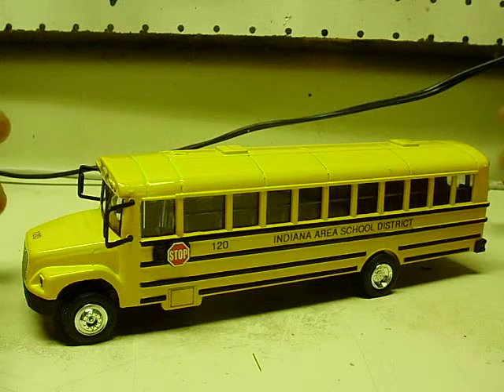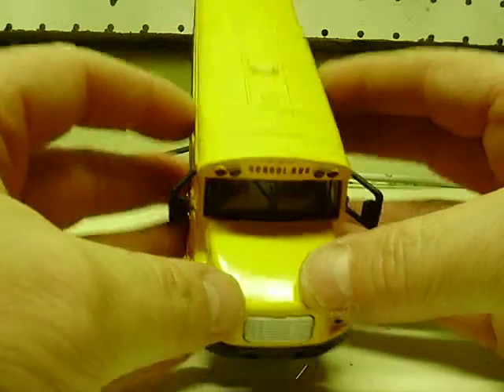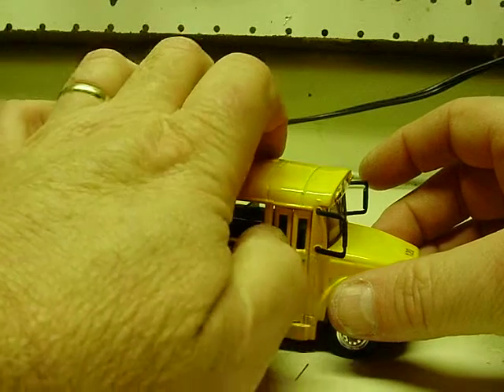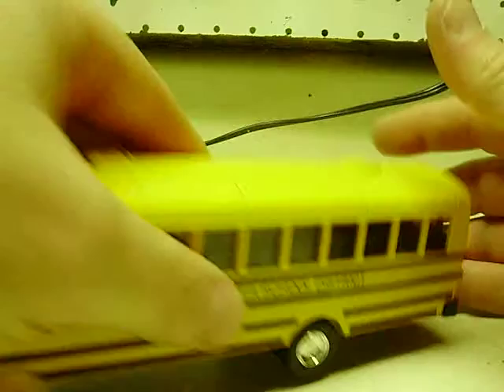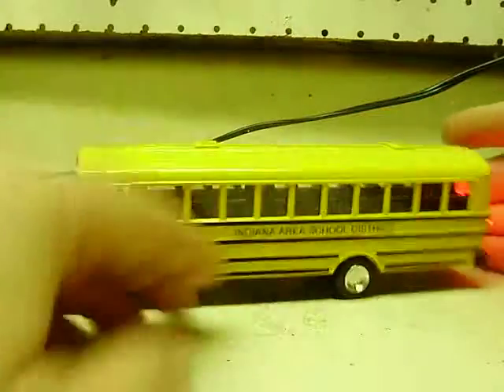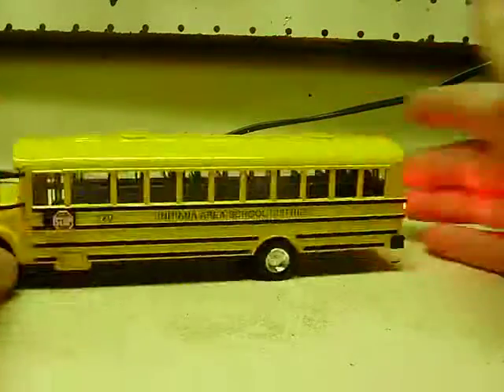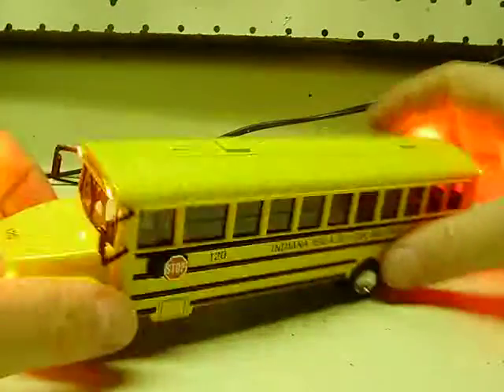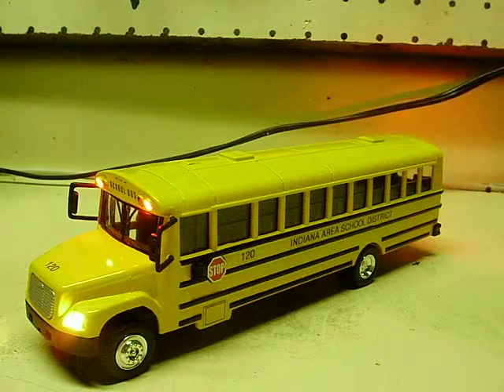Custom 1:53 scale International FS-65 school bus diecast model w/ working lights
Santa contacted me and asked me to make a lighted Thomas Freightliner  school bus model with INDIANA AREA SCHOOL DISCTRICT on the sides and bus number 120. He is taking it to someone on Christmas morning.  I know its going to Pennsylvania, but that's it.  This is going to make a perfect Christmas present for someone special, I'm sure!  Than you for letting me build it for you Santa.  I always like helping you when you need it!